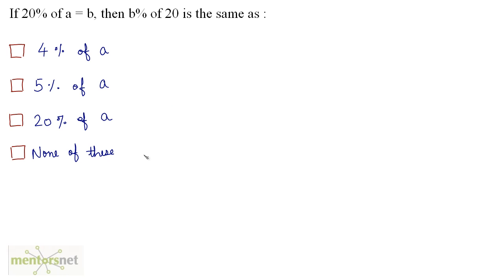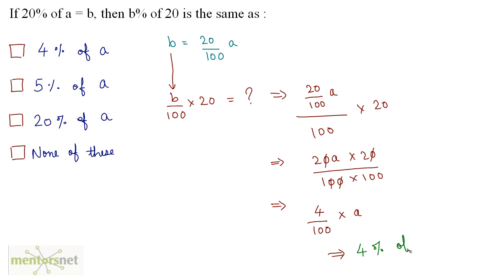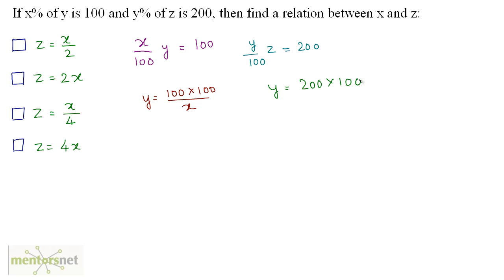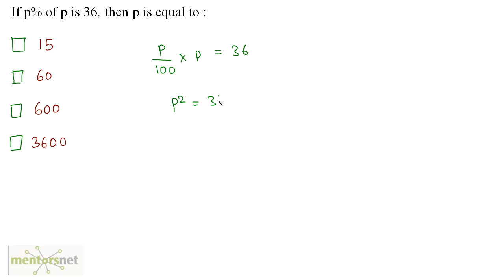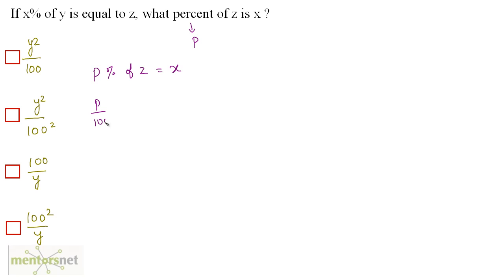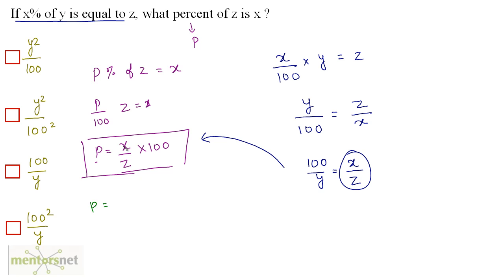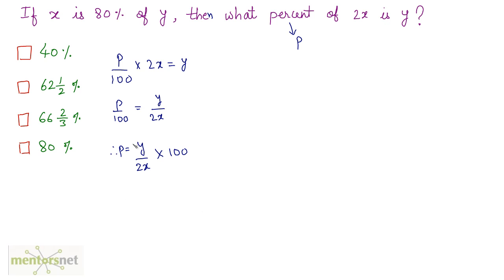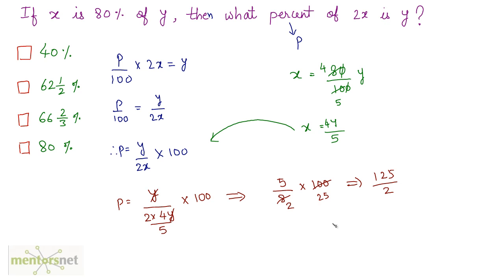QT 86 Problems on Percentage Set 8